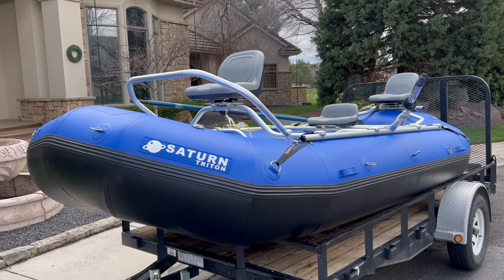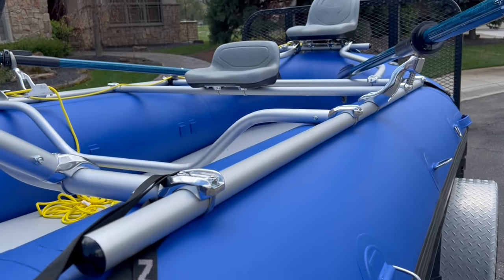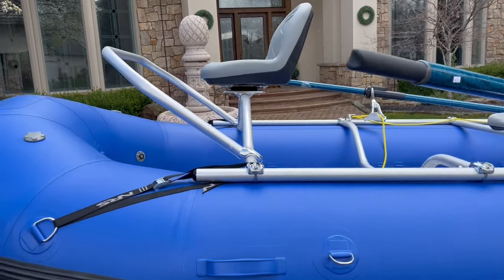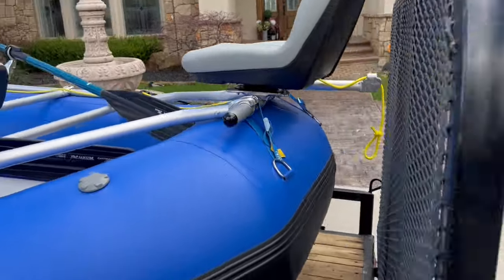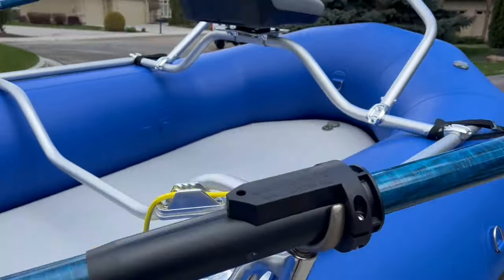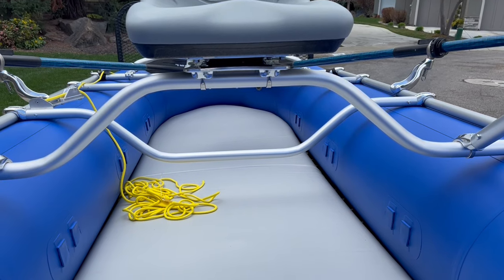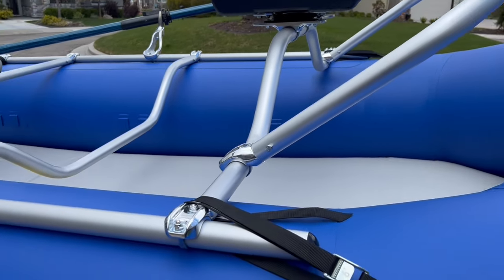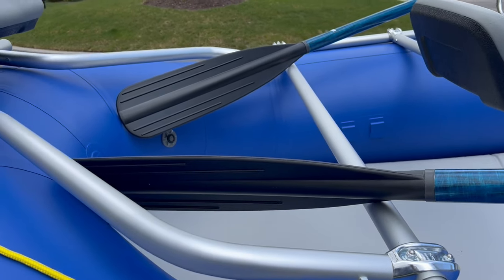14'8" Saturn Triton Whitewater Raft - Custom NRS 3-Seat Guide Fishing Frame Setup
Just showing my new 2022 14'8" Saturn Tritor Whitewater Raft and Custom NRS Fishing Frame Package. NRS Gear included a custom length fishing frame (88" side rails), 66" crossbars, front U-shape thighbar, Cataract SGG 9' shafts, 7" Cataract Magnum blades, NRS anchor system, oar rights, oar sleeves, springs, and straps. Loving the dropstitch floor and the new heat look of the Saturn Triton raft.